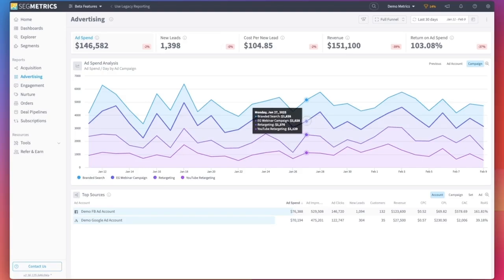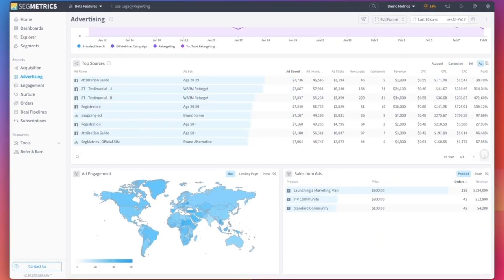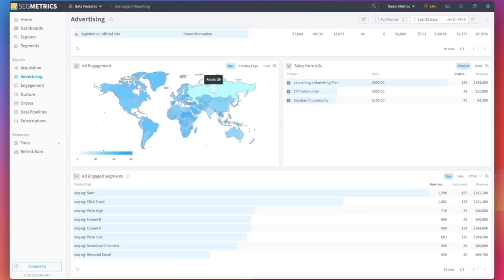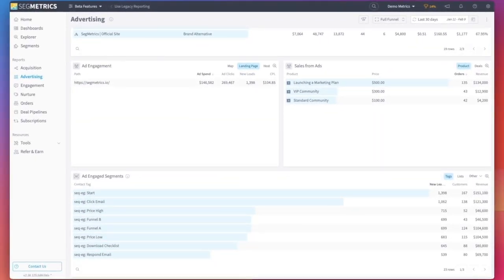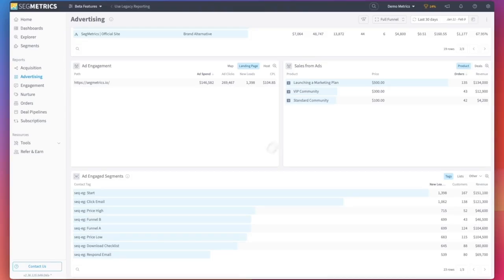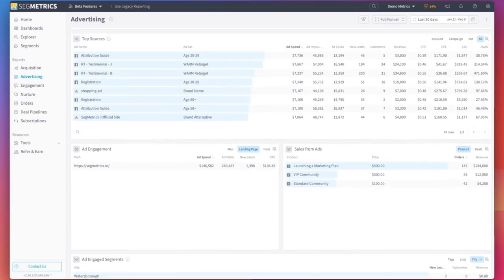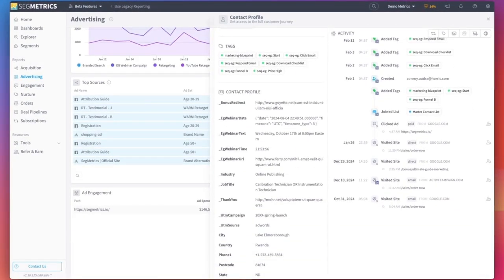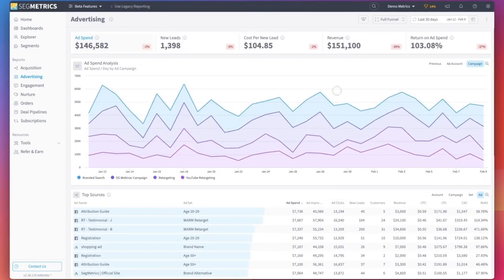Uplevel your ROAS with the SegMetrics Advertising Report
🚀 *SegMetrics' Advertising Dashboard*: Everything you need to know about your advertising.

Learn how to track ad performance, ROAS, and lead attribution with SegMetrics' powerful advertising analytics dashboard. Perfect for marketers and agencies looking to optimize their ad spend and improve campaign ROI.

🎯 *In this dashboard tour, you'll see how SegMetrics helps you:*
• Track ad performance across campaigns, ad sets, and individual ads
• Visualize ad spend trends over time
• Identify your top-performing campaigns by leads and revenue
• Pinpoint geographic & demographic engagement
• See landing page-level performance
• Understand which ads are driving actual sales
• Drill into every contact's full lead-to-customer journey

📈 *Perfect for:* companies that depend on ad traffic and ROAS to grow, digital marketing agencies, performance marketers, and growth teams who need accurate attribution data to scale profitable ad campaigns. Works for B2C & B2B.

*Better data → Smarter decisions → Faster growth.* ⚡ Accelerate your growth with SegMetrics